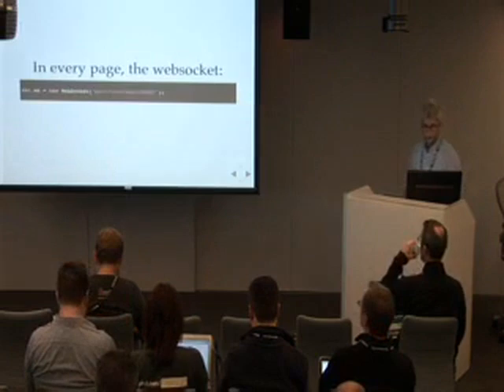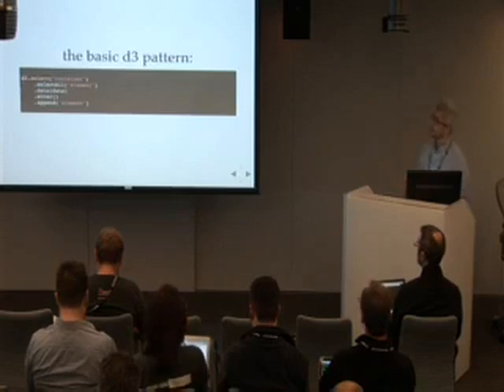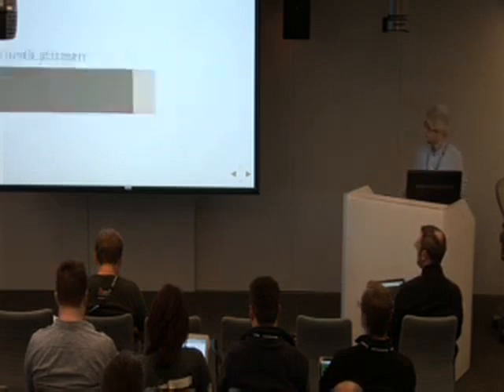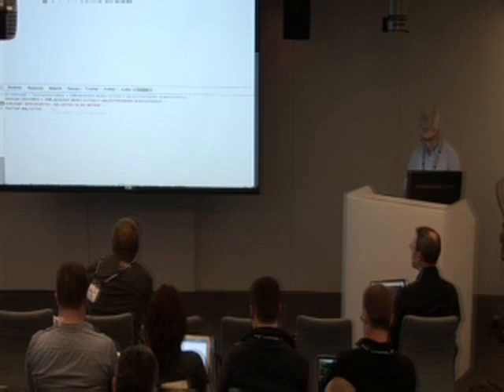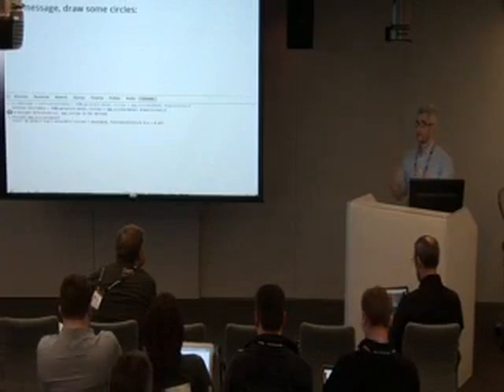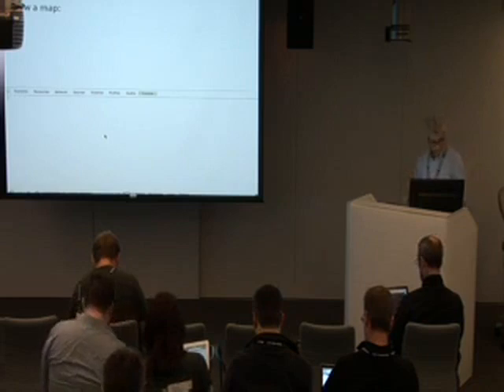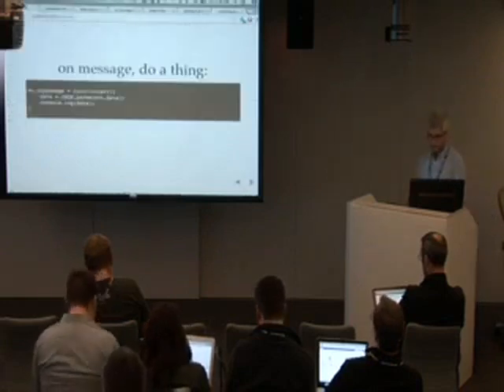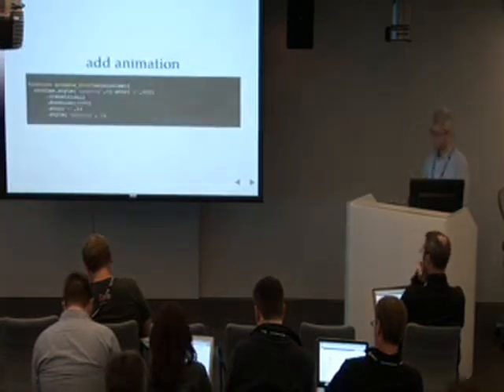Monitorama 2013 - Mike Dewar - D3.js workshop